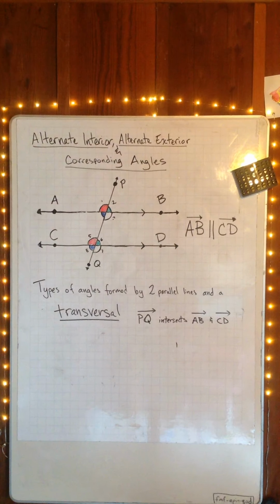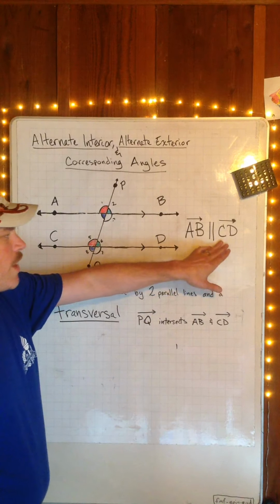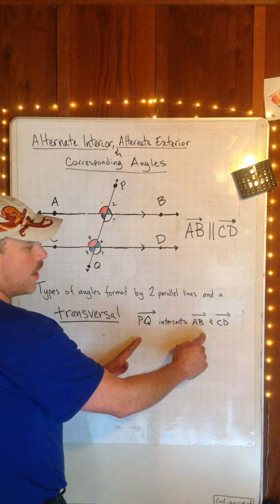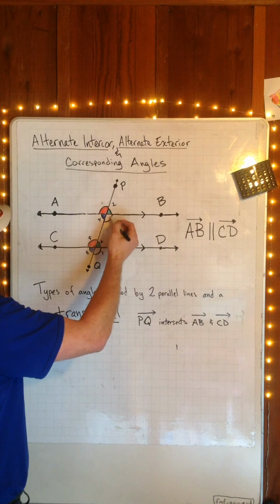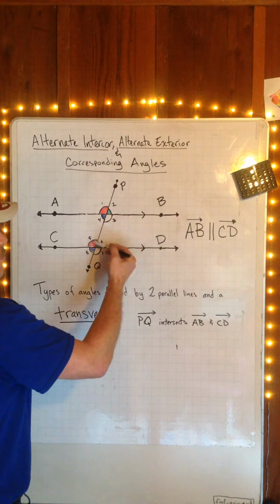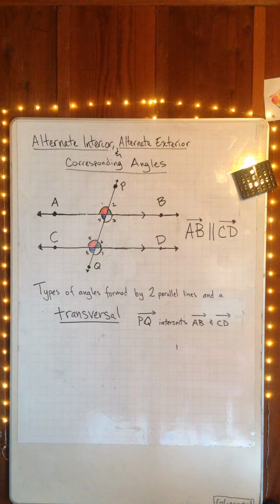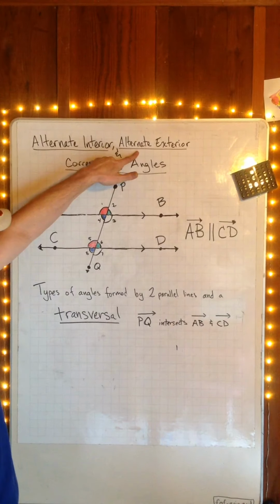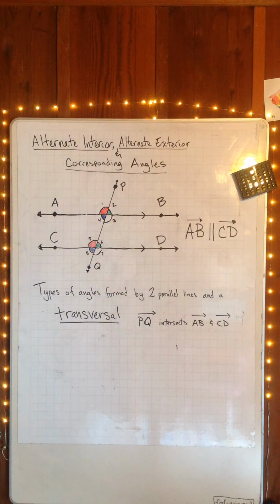4.22 So many angles!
Alternate interior, alternate exterior & corresponding angles